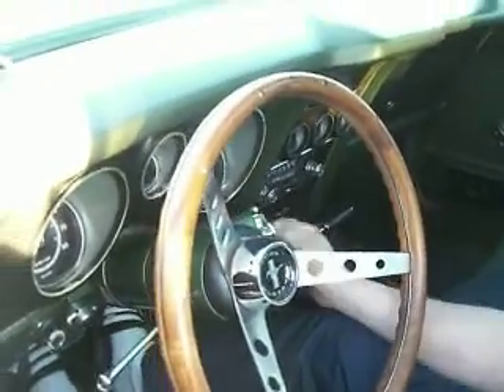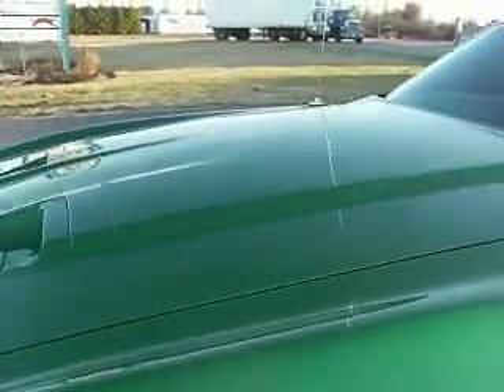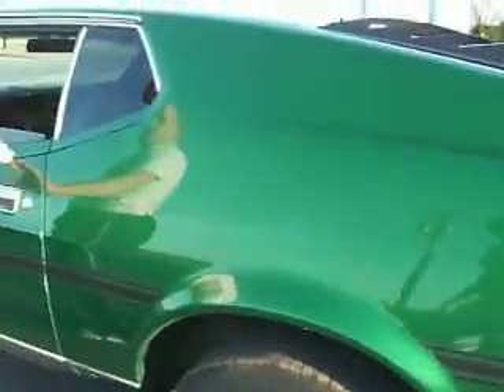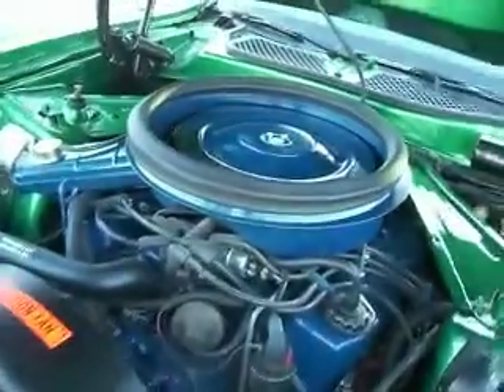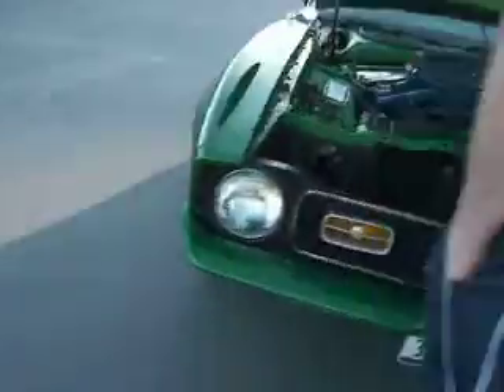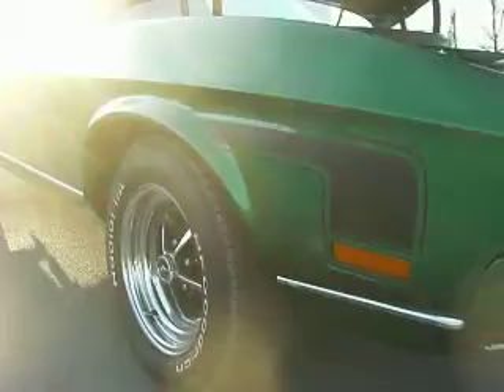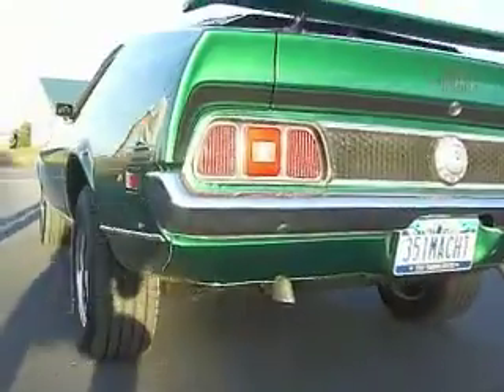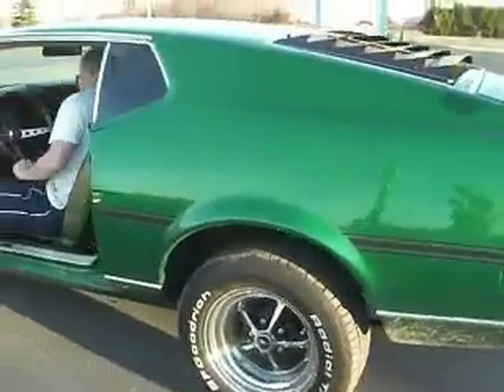Mach 1... Tour Of Fords Finest Fastback RAM AIR!!!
Dual exhaust sure sounds good! Ram Air!!!